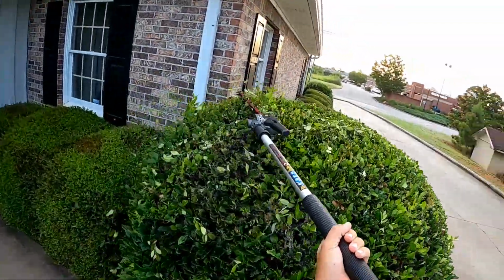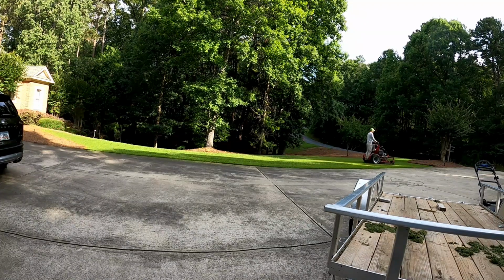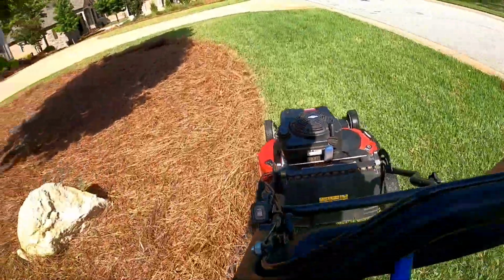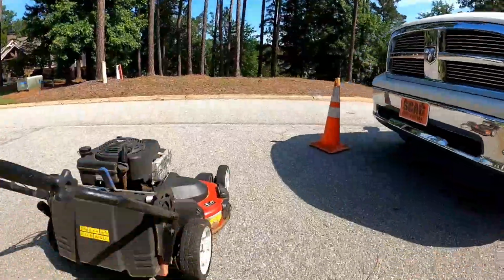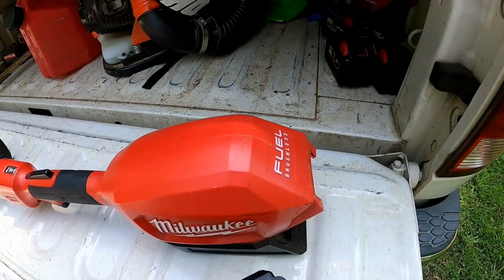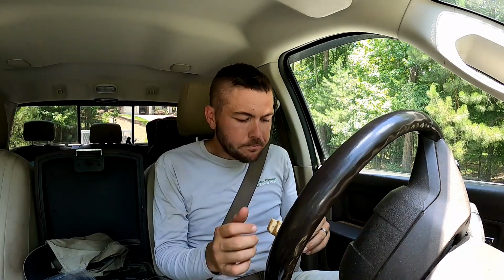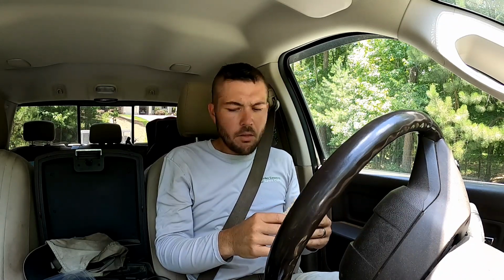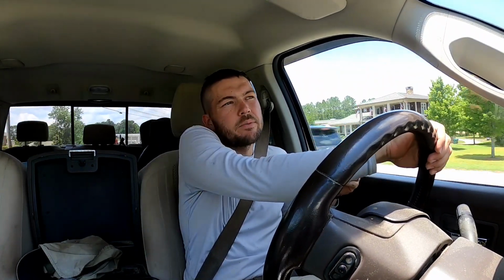Age old debate.....(solo lawn care vlog)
my podcast